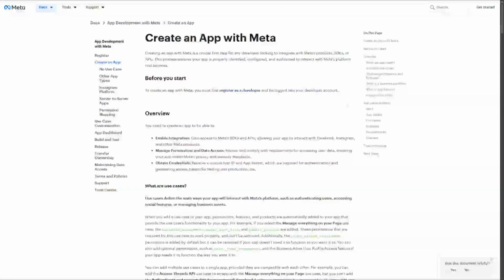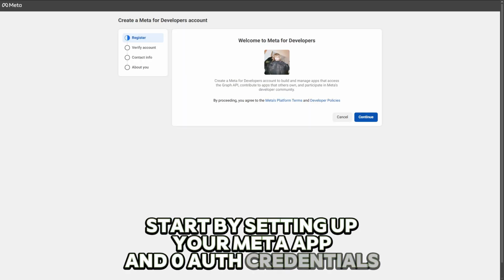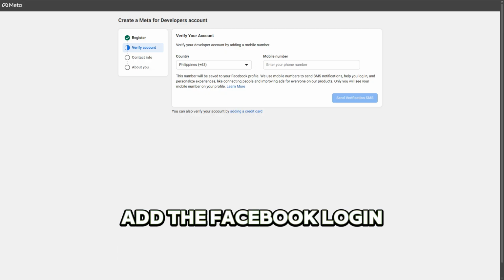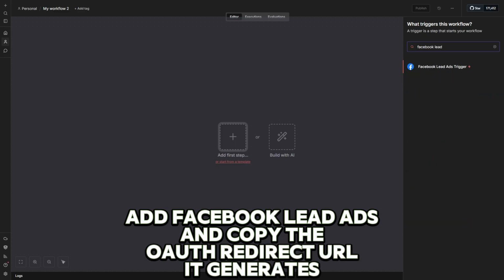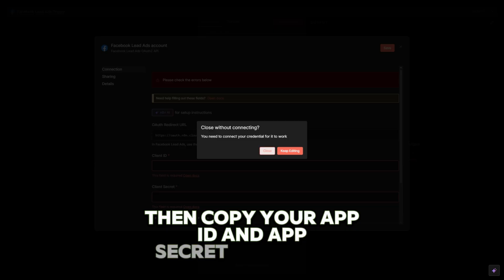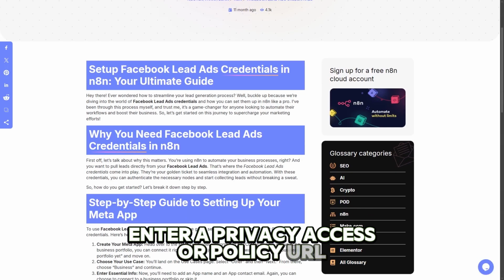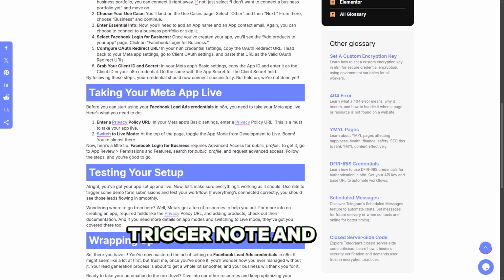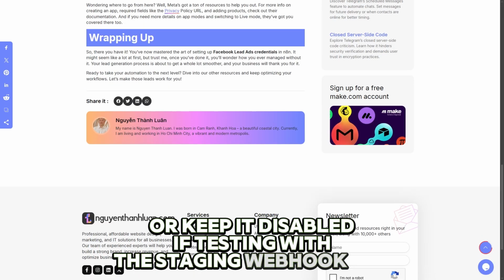✅ How to CONNECT FACEBOOK LEAD ADS TO N8N – FULL UPDATED GUIDE 🚀✨😱✅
Do you want to connect Facebook Lead Ads to n8n and automate how your leads are processed? 🔗📊
In this full updated step-by-step guide, I’ll show you exactly how to connect Facebook Lead Ads with n8n, so new leads are captured and sent automatically to your workflows.

Connecting Facebook Lead Ads to n8n allows you to automate tasks like sending leads to a CRM, Google Sheets, email tools, or Slack without manual work. In this video, I explain how Facebook Lead Ads integrations work, what permissions are required, and how n8n handles triggers and webhooks.

This guide is perfect for marketers, automation builders, and business owners who want to streamline lead management. I’ll walk you through setting up Facebook app access, choosing the correct Lead Ads account, and configuring the n8n Facebook Lead Ads trigger or webhook properly.

You’ll also learn how to test lead submissions, map lead fields correctly, and avoid common issues such as missing data, permission errors, or triggers not firing. I’ll explain how to handle multiple forms, pages, and accounts inside one n8n workflow.

Additionally, this guide covers troubleshooting tips, best practices for reliable automation, and how to scale your setup as you collect more leads. These steps help ensure your Facebook leads are captured instantly and processed without errors.

👉 By the end of this video, you’ll know how to connect Facebook Lead Ads to n8n and build powerful automated lead workflows.

🔹 What you’ll learn in this video:

How Facebook Lead Ads integration works

Connecting Facebook Lead Ads to n8n

Setting up triggers and permissions

Fixing common connection issues

Automating lead processing workflows